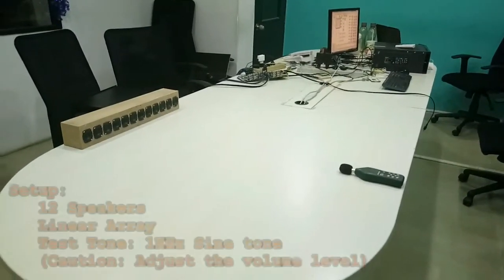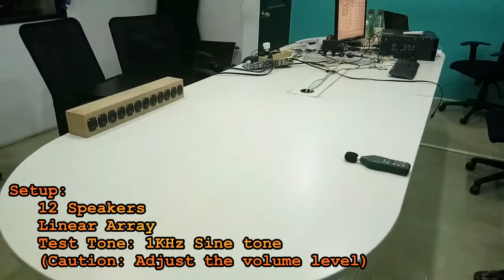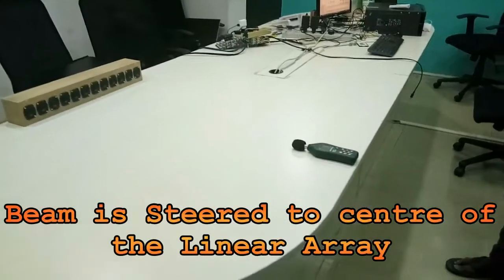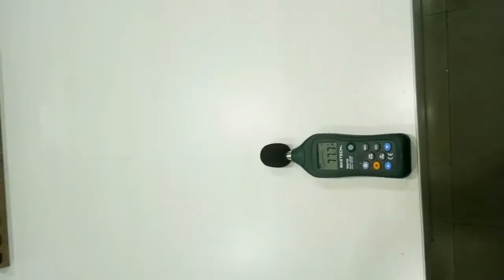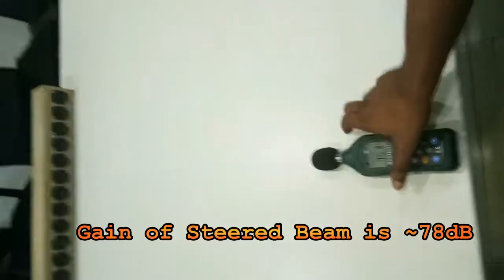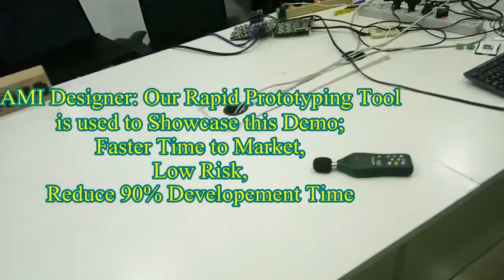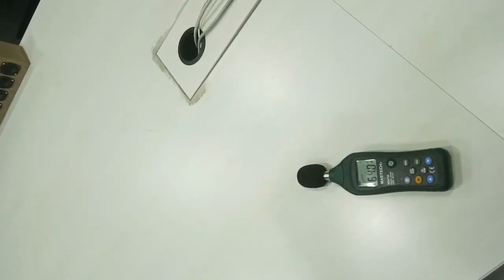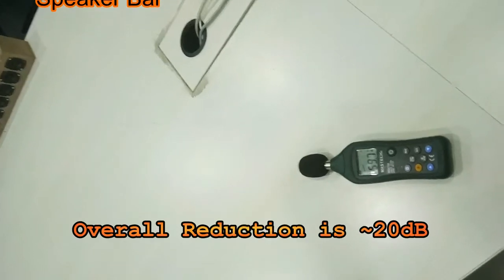Loudspeaker Beamforming Demo by AMI Technlogies